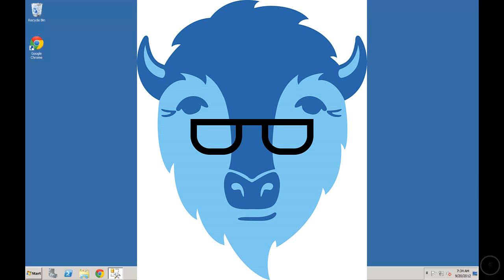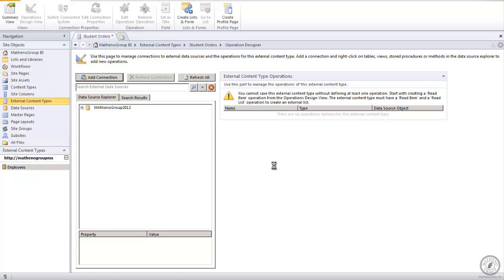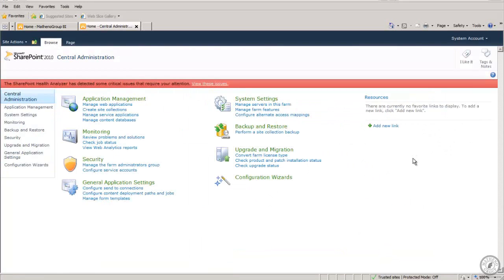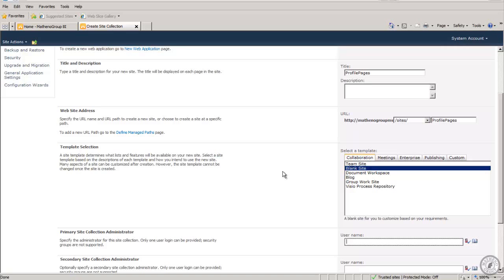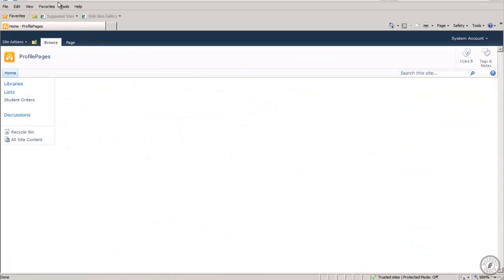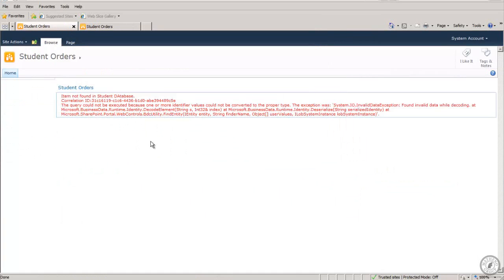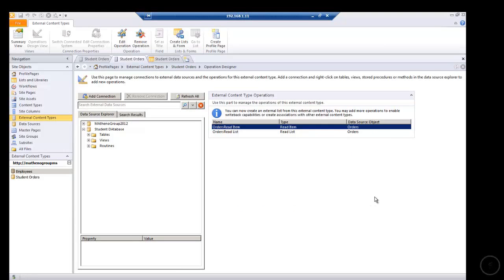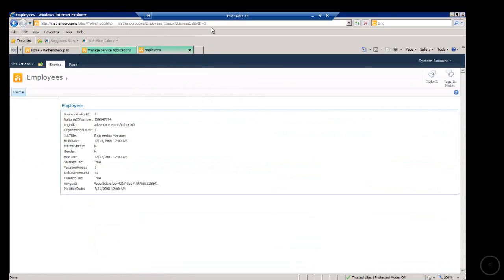86 SharePoint 2010 BCS Create an ECT Profile page